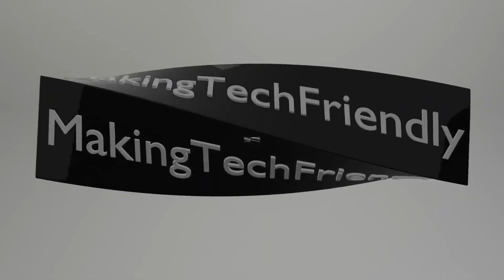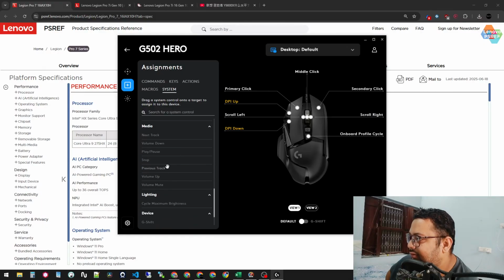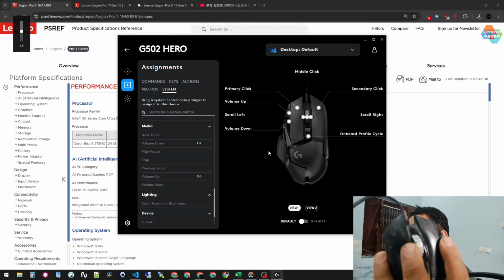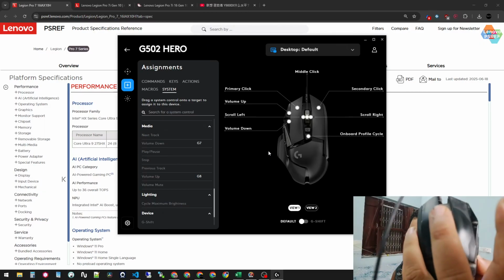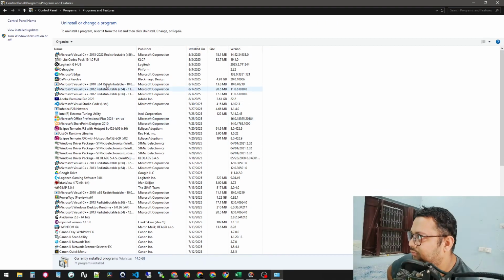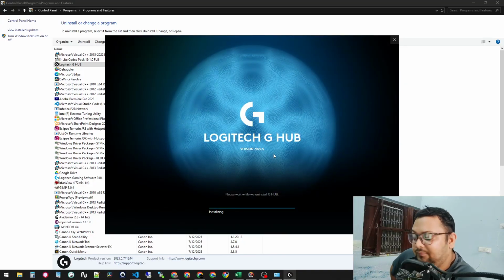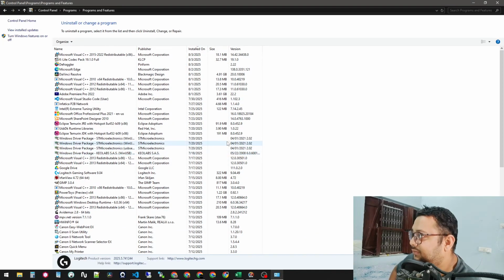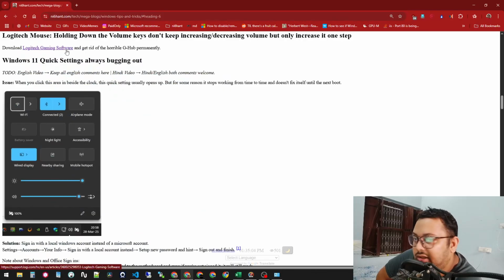Holding Down the Volume keys don't keep increasing/decreasing volume on Logitech Mouse